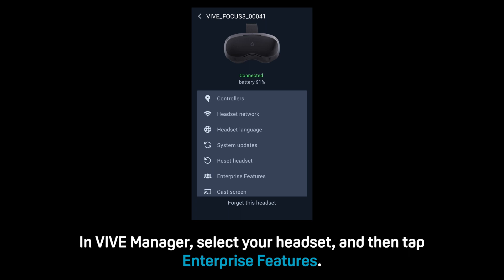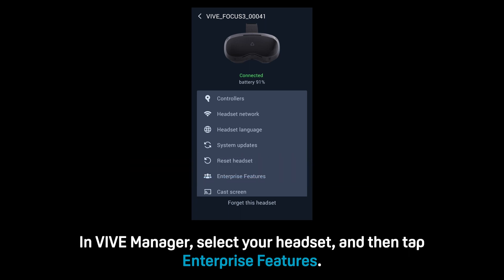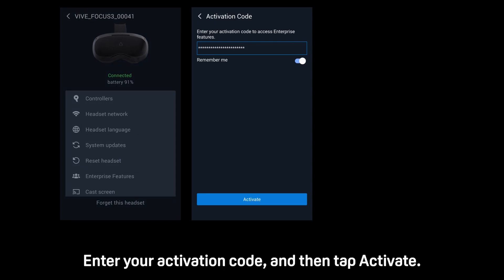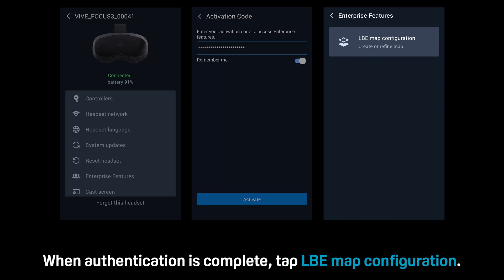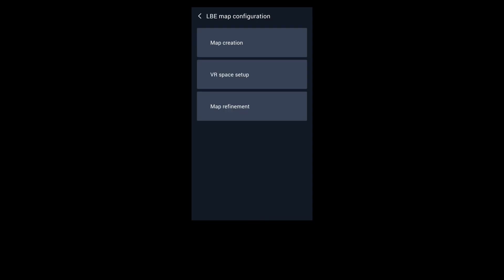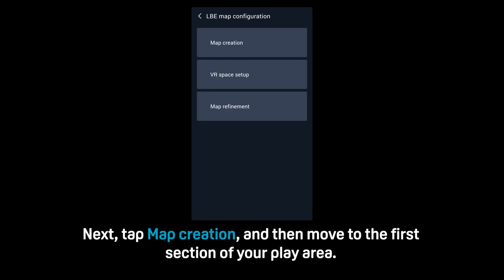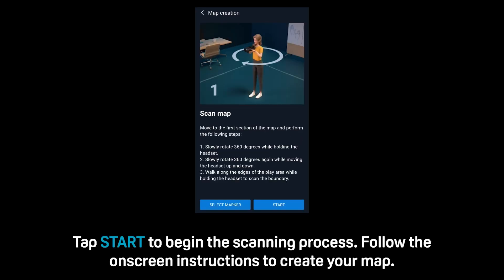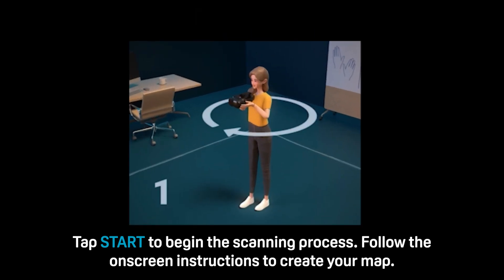VIVE Education - Creating a Map With VIVE Manager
With the Location-Based Software Suite, you can leverage large, open spaces to deliver unrestrained, free-roaming VR experiences.